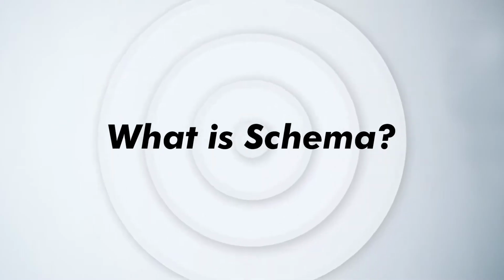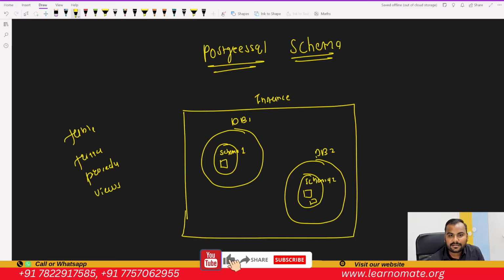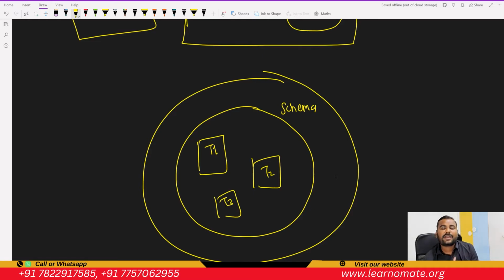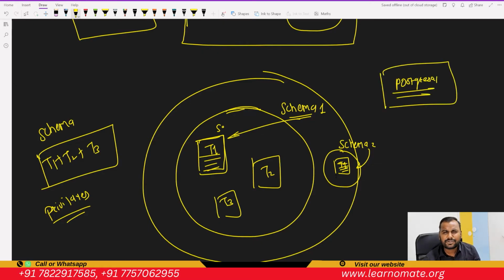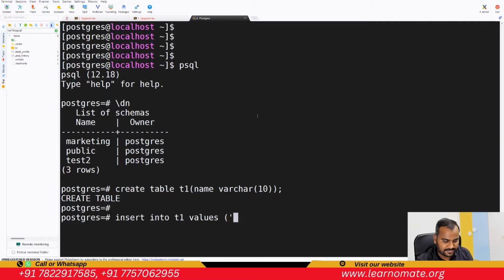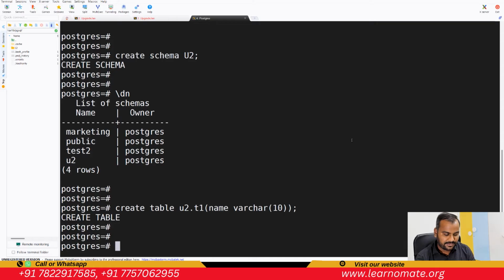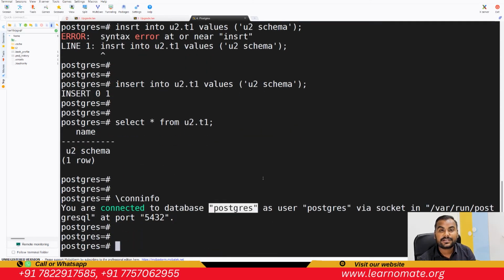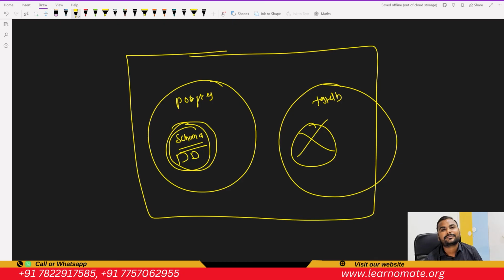What is Postgres Schema ?| Detailed Explanation by Ankush Sir | Learnomate Technologies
Embark on a captivating journey into the realm of Postgres Schema with Ankush Sir from Learnomate Technologies! Discover the intricacies of organizing and structuring your PostgreSQL databases, as Ankush Sir provides insightful explanations and expert guidance. Whether you're a novice or seasoned database enthusiast, this detailed exploration promises to enlighten and empower your understanding of database schema management.